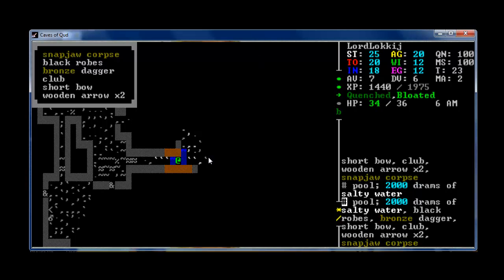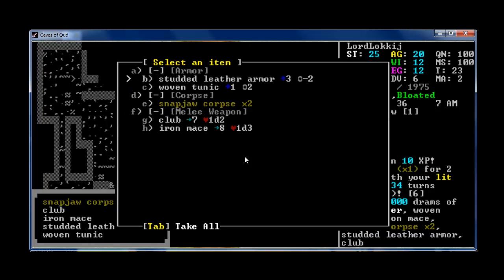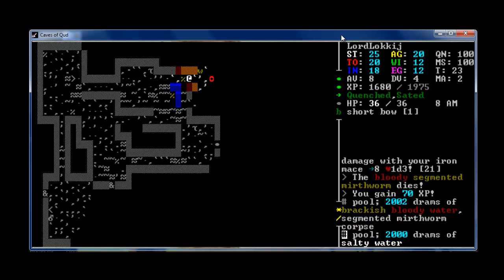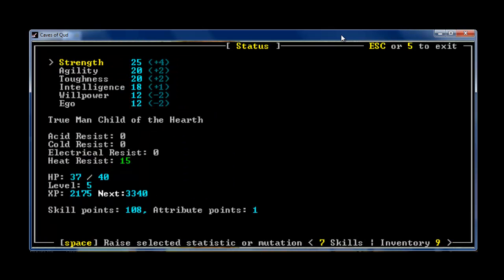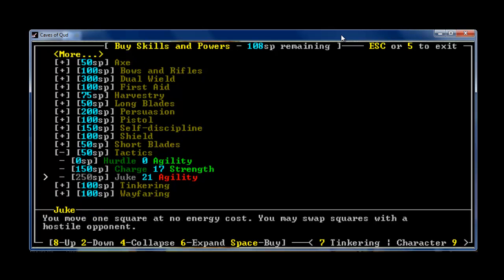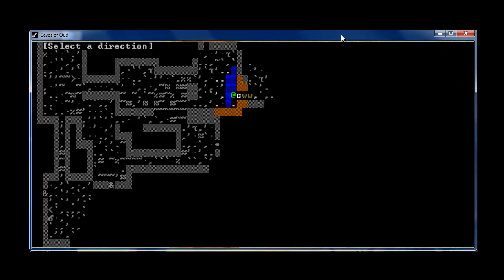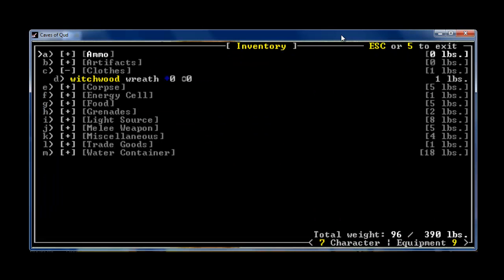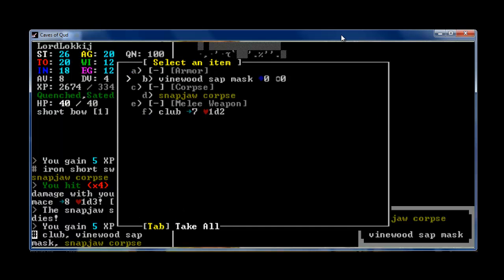Let's Play Caves of Qud (Part 4)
Part Four- Beware the Boar
Boars that shoot stuff from their nose? What's next? Dogs? Or the bees? Or the dogs with bees in their mouthes so when they bark they shoot bees at you?